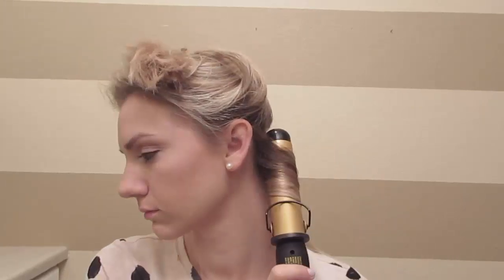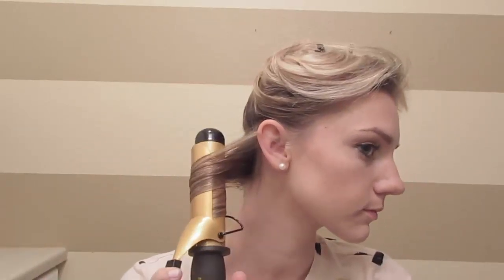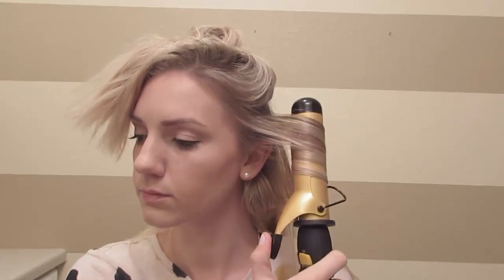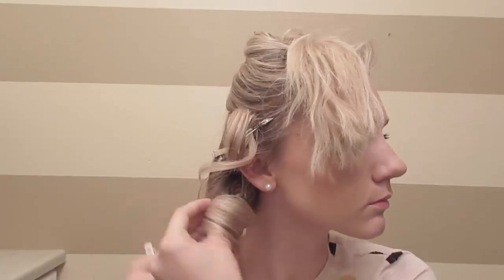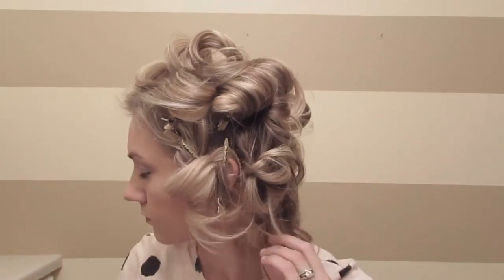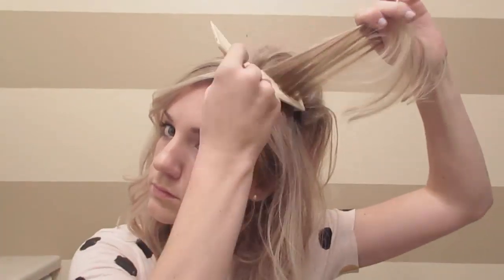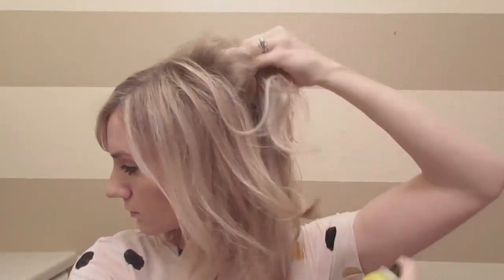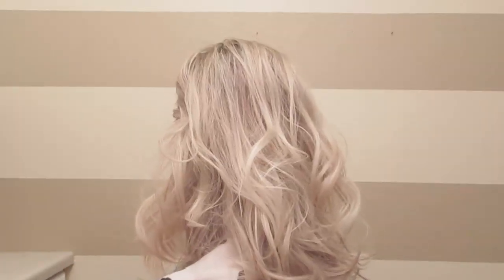How to: Big Bouncy Curls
Heat Protect - Style Sexy Hair 450 Degrees Protect
Find Duckbill clips at Sally Beauty Supply
Curling Iron- Hot Tools, Ceramic 1 1-2 inches
KMS Dry Wax Spray
Hair Spray - Big Sexy Hair, Spray & Play Harder